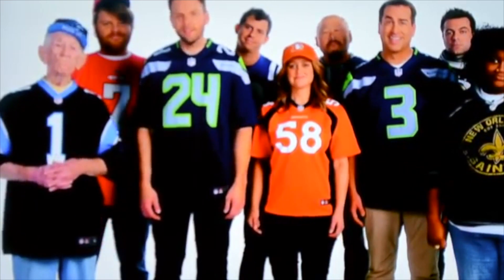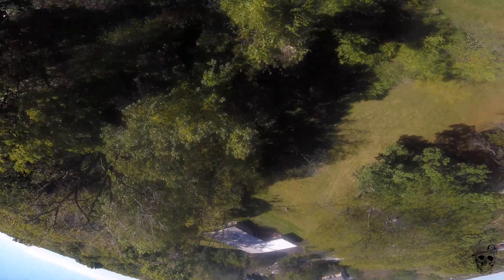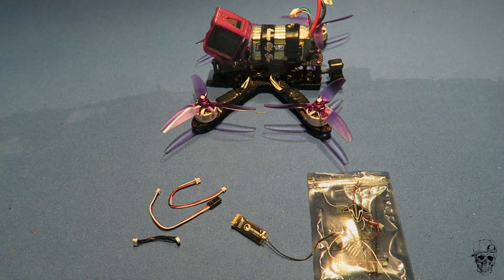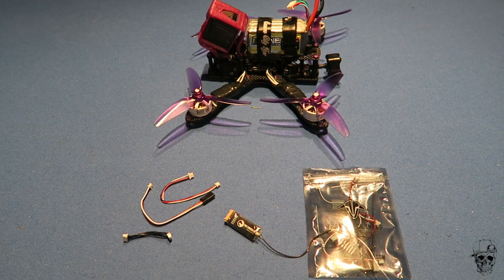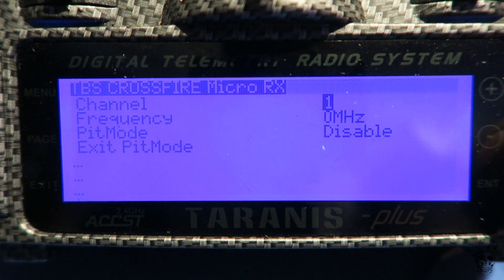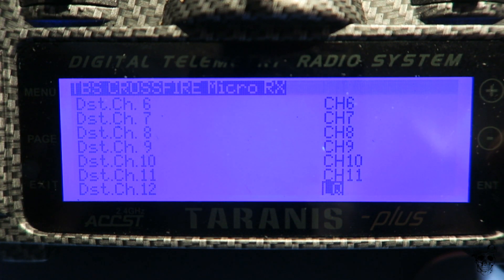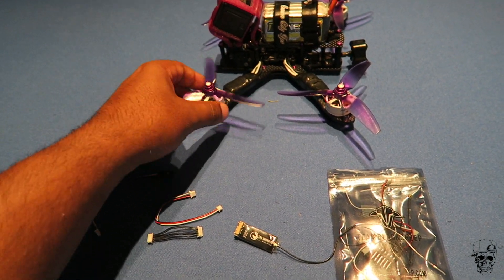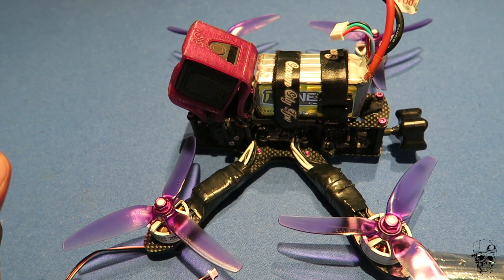What the Failsafe????? TBS Crossfire CRSF VS SBUS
Crsf. YEP!

If you can do it. do it. I finally made the switch from SBUS to CRSF on the Crossfire from Team Blacksheep and I can immediately feel the difference. Give it a shot and let me know what you think.

Happy flying!